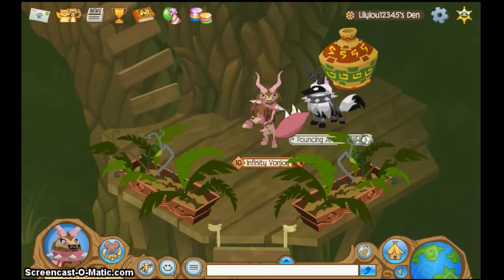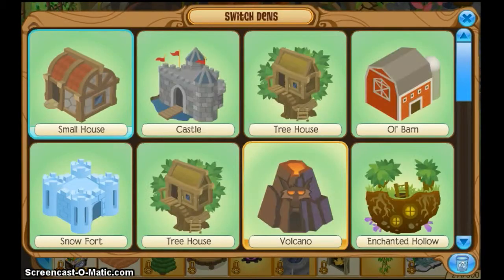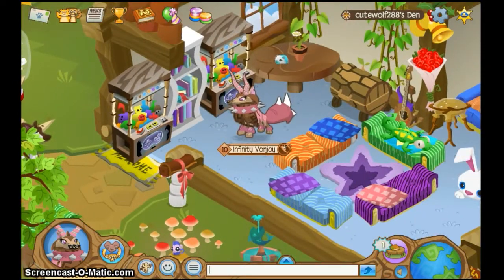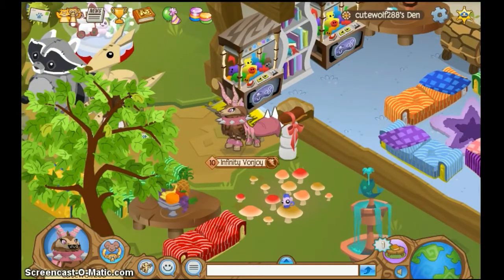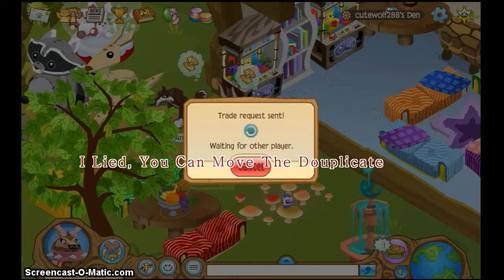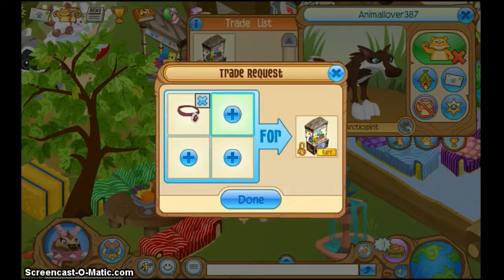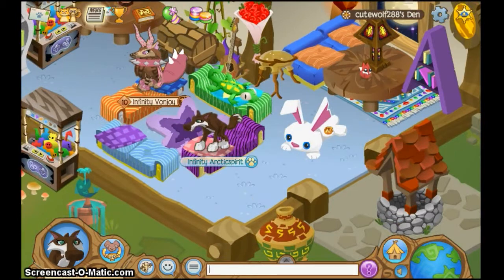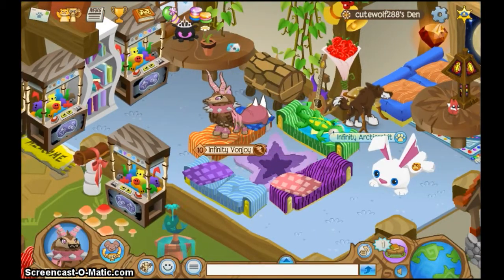Animal Jam: How To Double Your Items + More Stuff C:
~ Animallover387